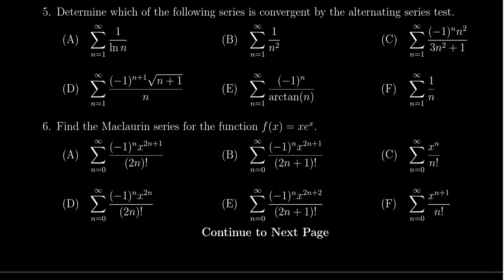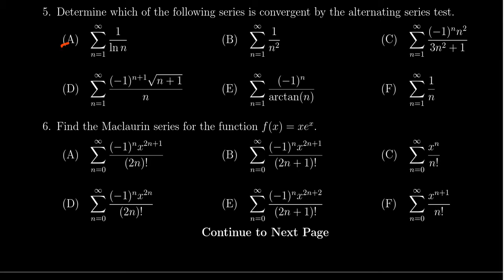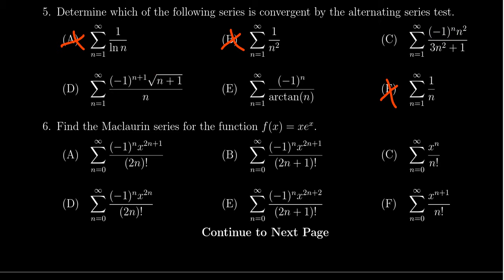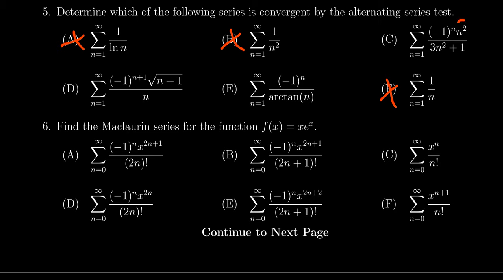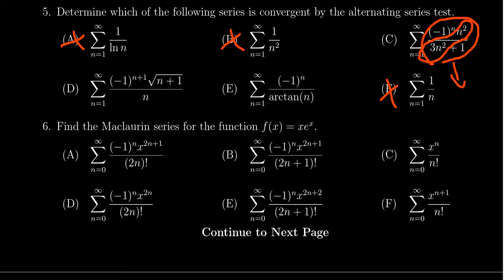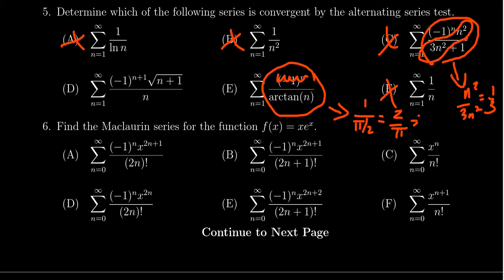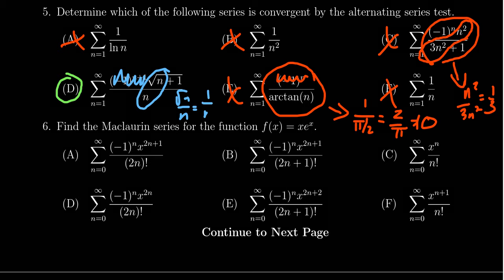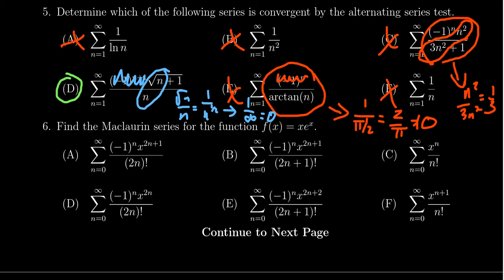Final Exam, Math 1220, Question 5 (Alternating Series Test)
We determine that an alternating series is convergent by the Alternating Series Test.